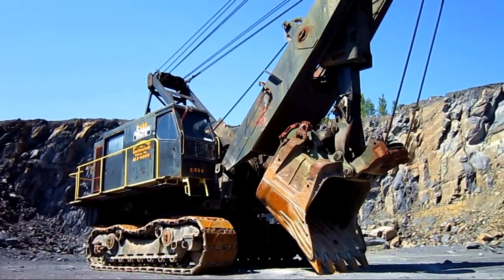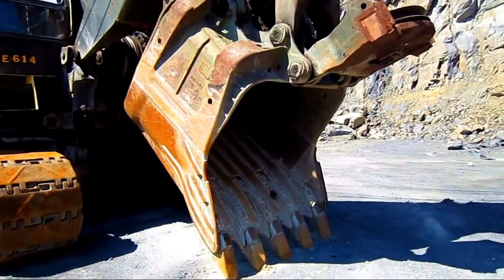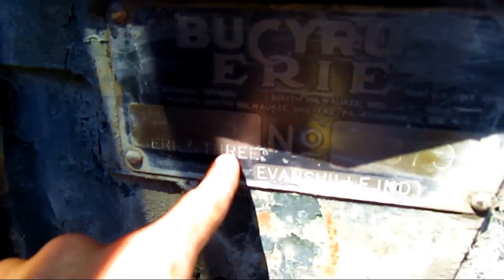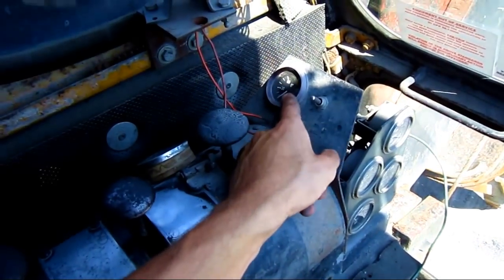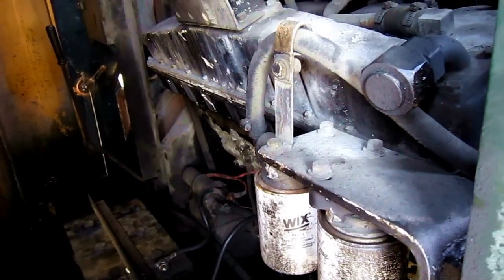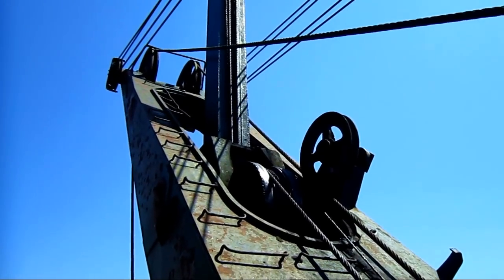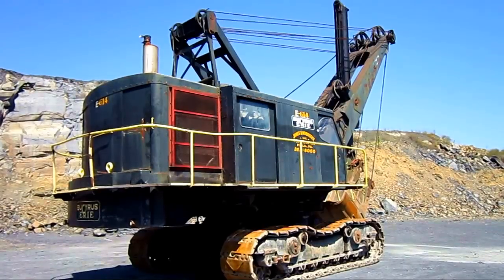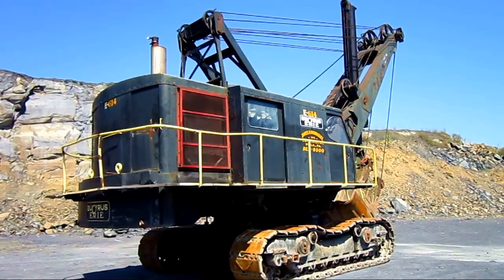Bucyrus-Erie 88-B Series III Documentary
A look at one of the most famous and successful cable excavators built by Bucyrus-Erie, the 88-B.
Want to see more mining class cable shovels?  Then join the PAmining Channel today!

Chapter List:
0:00 Introduction History
1:05 Boom Options/ Capacity
1:40 Swing System/ Slew Ring
3:05 Cab/ Controls
4:50 Engine/ Power
6:16 Lubrication
7:18 Propel
7:51 Weight/ Conclusion History